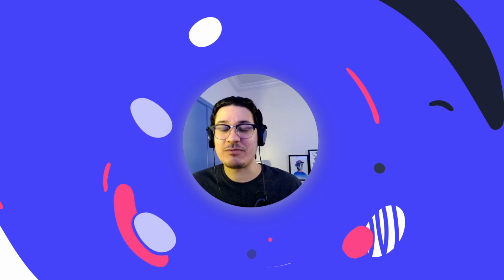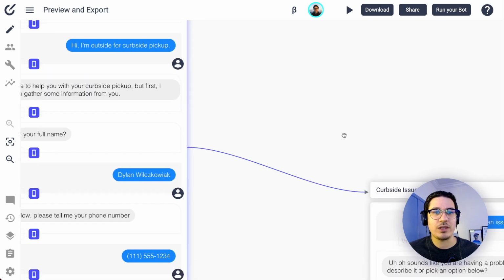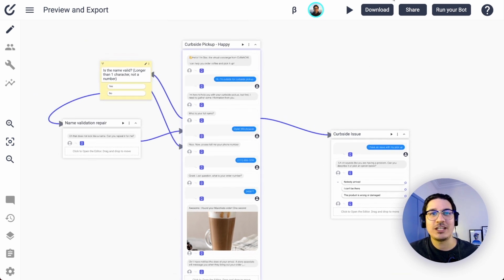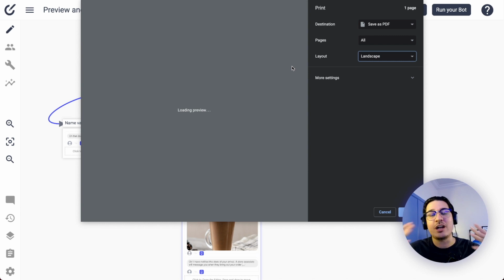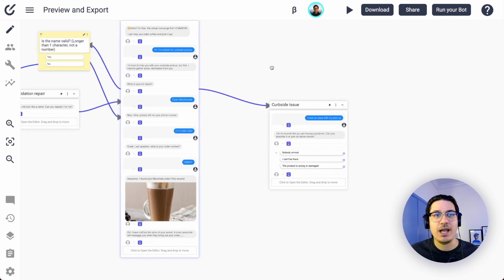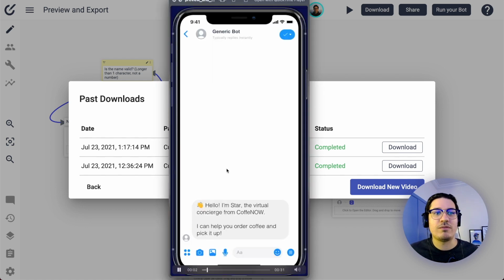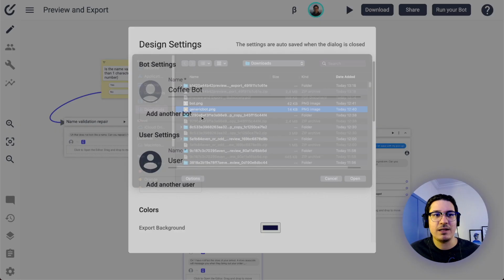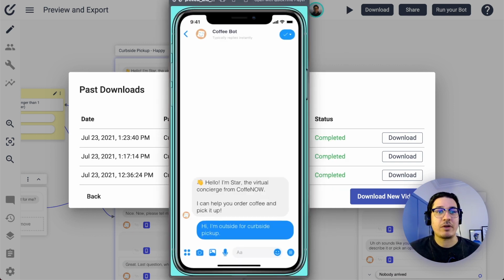How to present and export your design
Start using Botsociety for free // In this BotsocietyTips, see how you can instant preview your conversations or how you can export either a PDF or a video of your design.